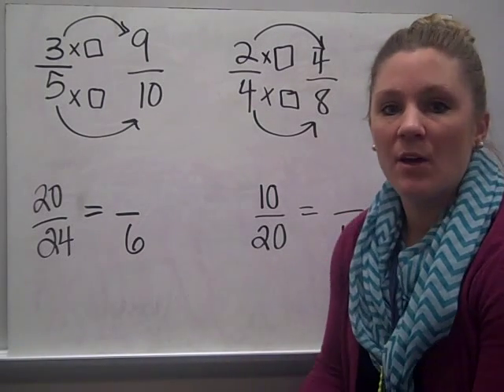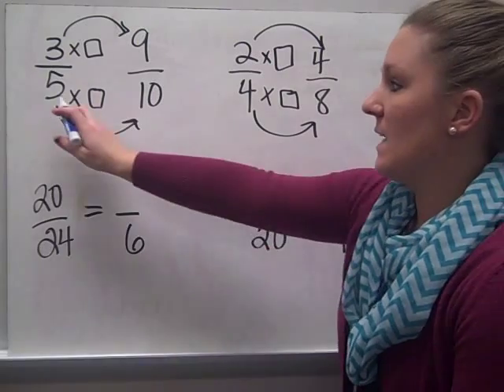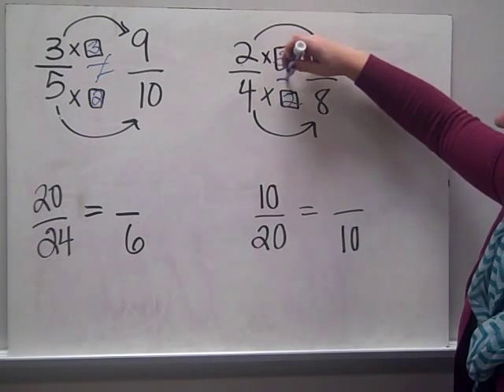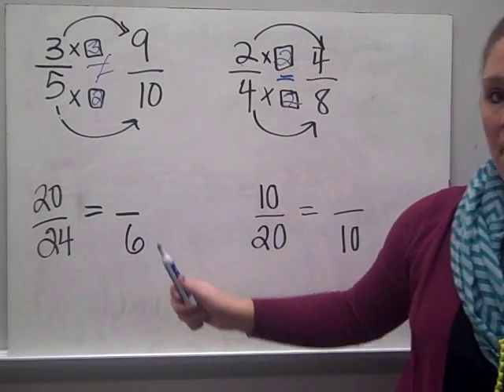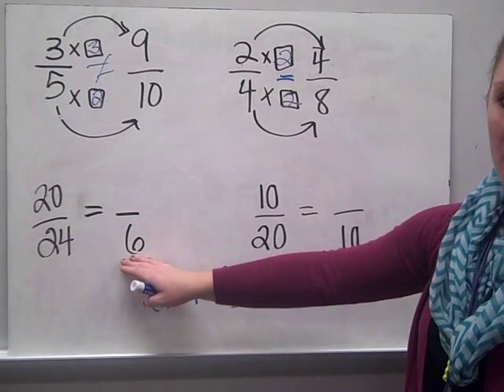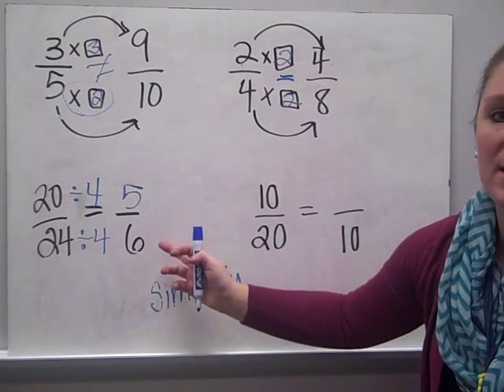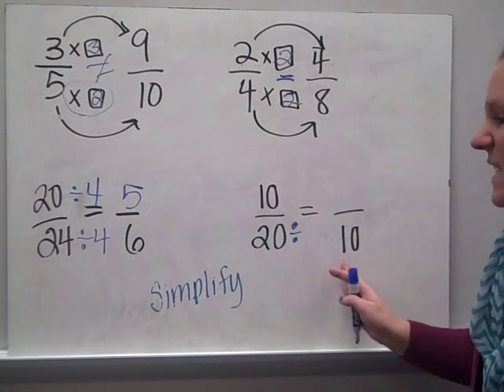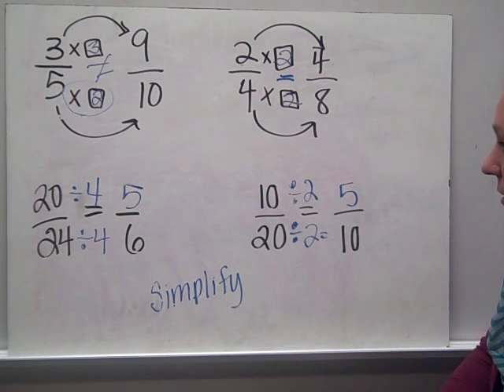Equivalent Fractions & Simplifying